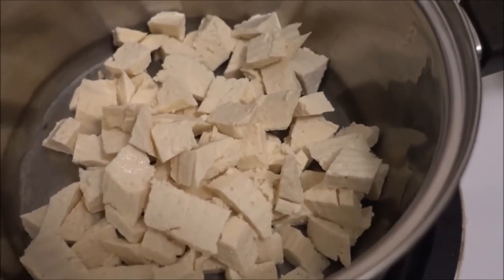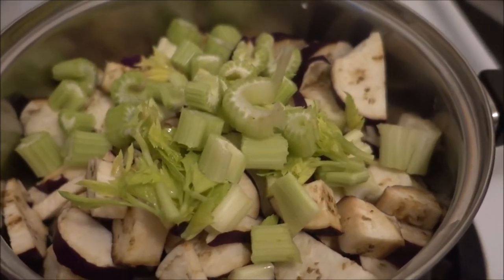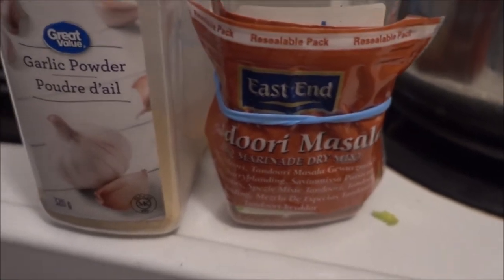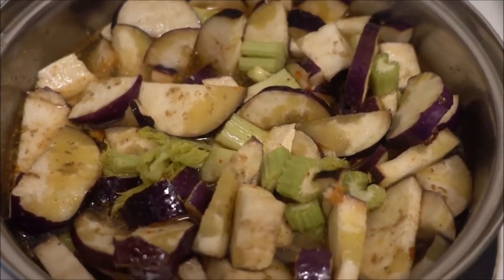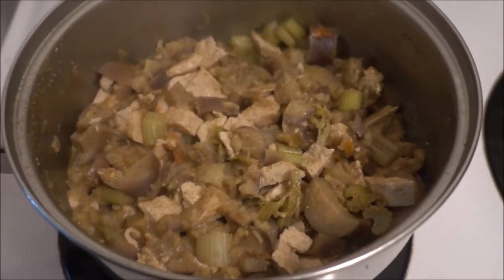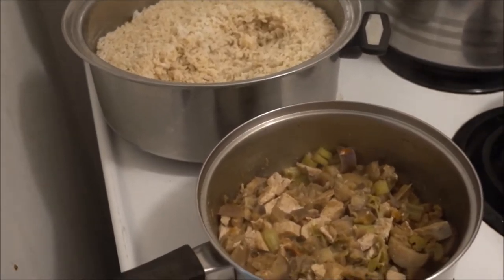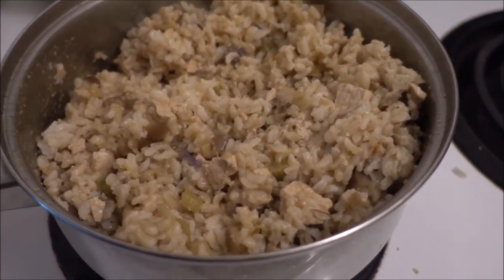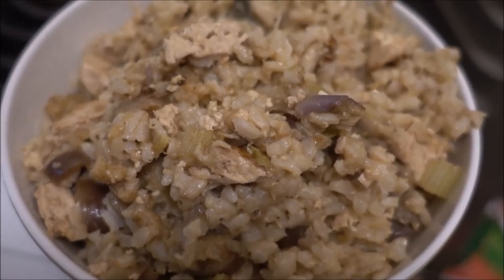Cooking Roulette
Basic rules of cooking roulette: find whatever is in your fridge and put it together.